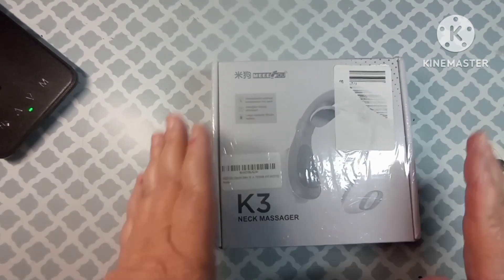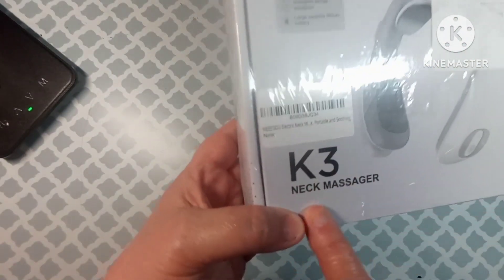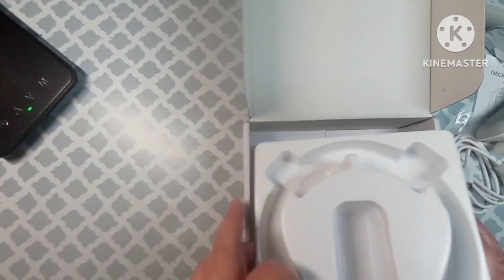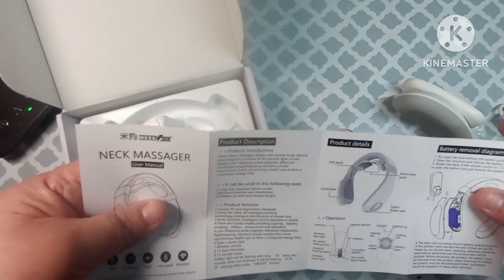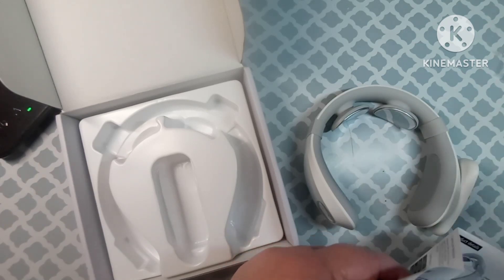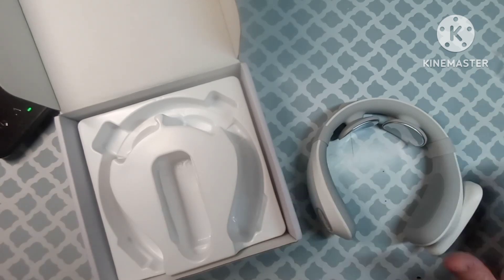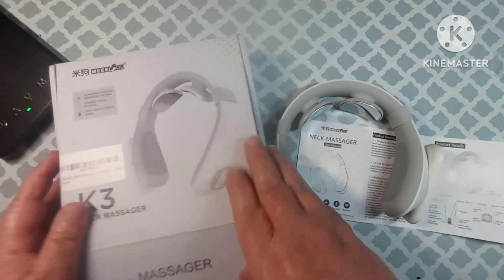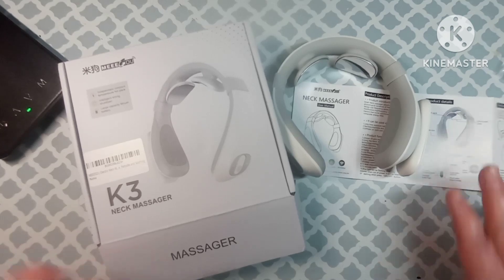Neck Massager Review!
Thank you to Meeegou Store for sending me this neck massage unit to review and share with my subscribers.

scarlets_little_crafty_corner

Just_Minder_Business